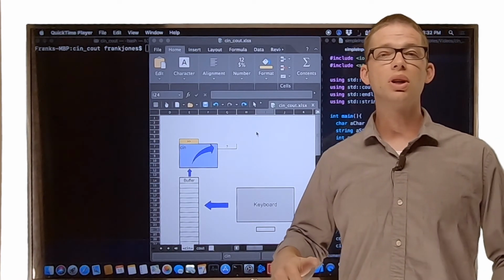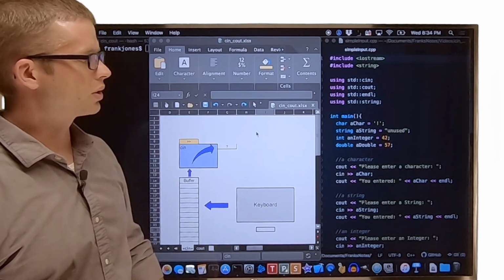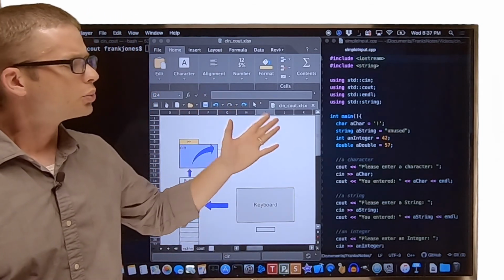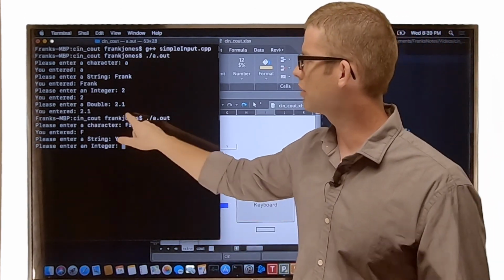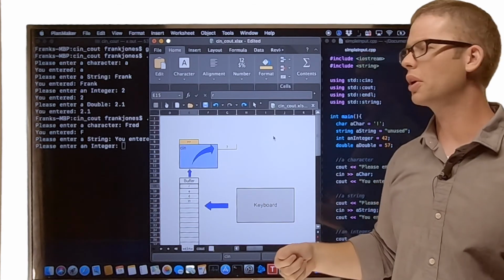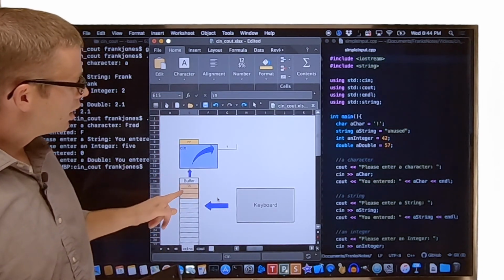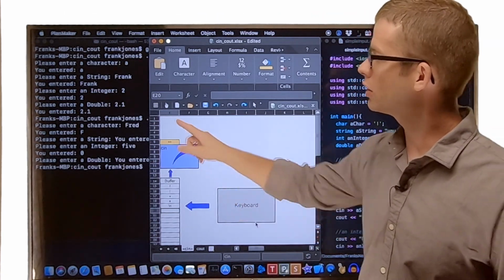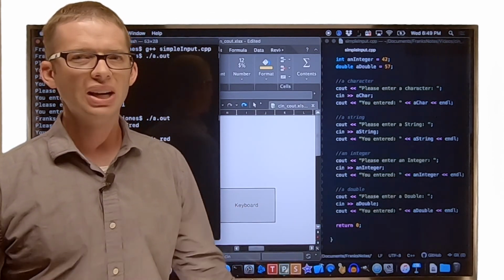cin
A brief introduction to the C++ cin object.